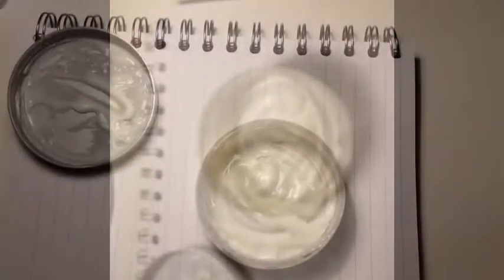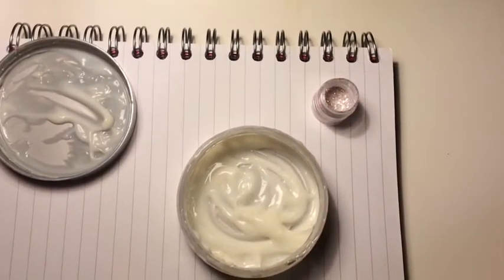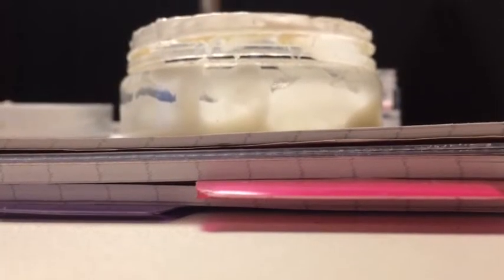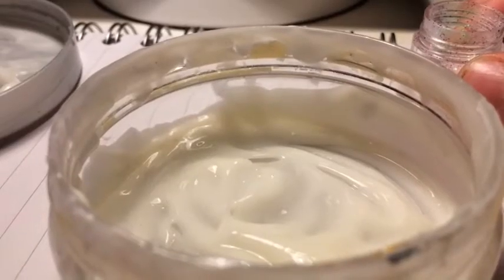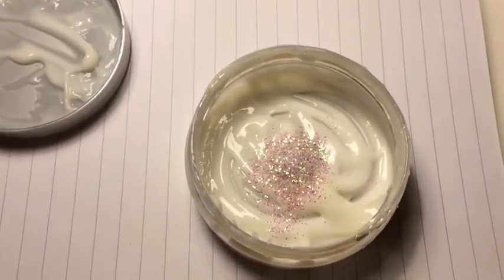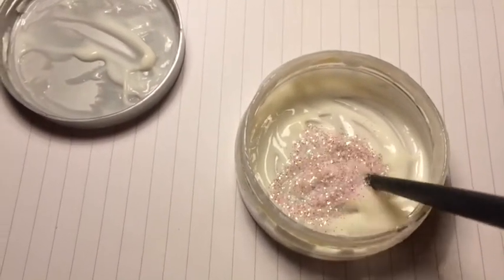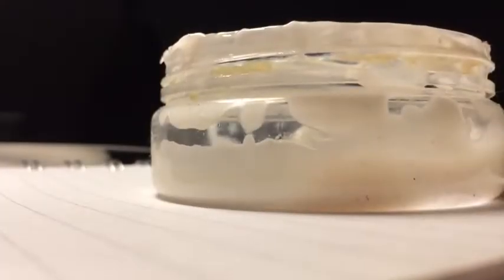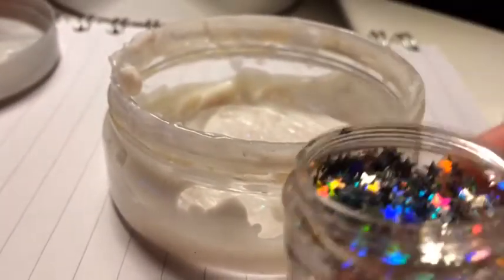Will It Still Work?? Adding Glitter To Moisturiser!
Will It Still Work Or Will This Be Going Straight In The Bin??